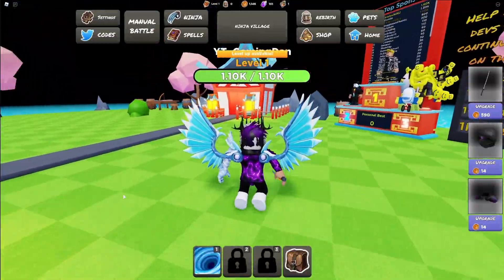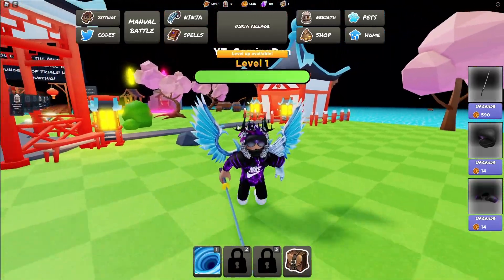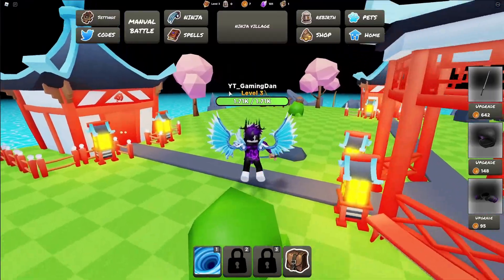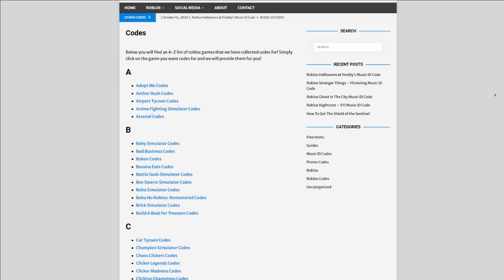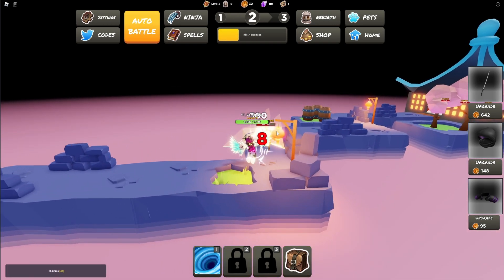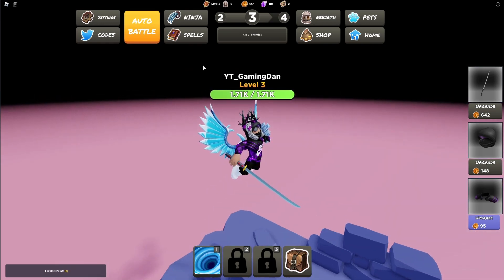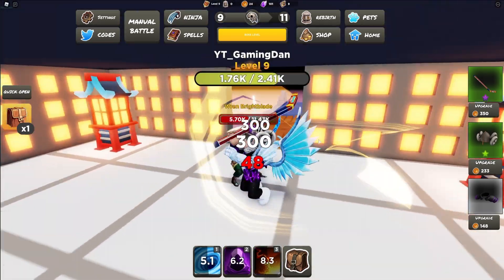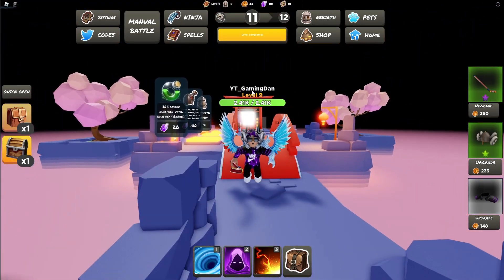[EVENT] How To Get Wren's *TREASURE CHEST* in Roblox Ninja Rush! Metaverse Champions 2021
In this video I will be showing you how to get wren's treasure chest in ninja rush!

🌟Channel Members🌟
Monazza Ali, Barbara Bohanan, Victoria Gapuzan, Nora Nellon, Albin Ridderstedt, MagnoliaTree Plus3, faiz, Nile Express, RoseRayyan Rafel, cairo aroche, Mike Brown, Chanel Lewis, xGHOST26x, DebSchafer, Gui Mini gamer original, Belinda Maguire, alex the demon, bryce austin